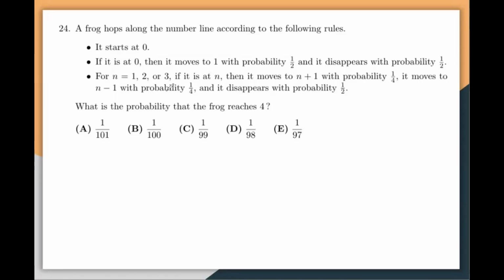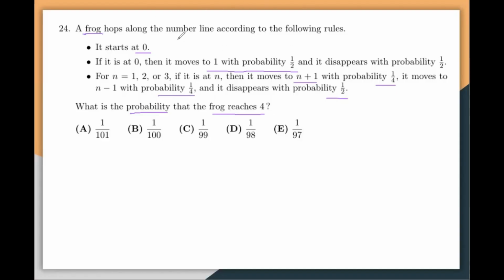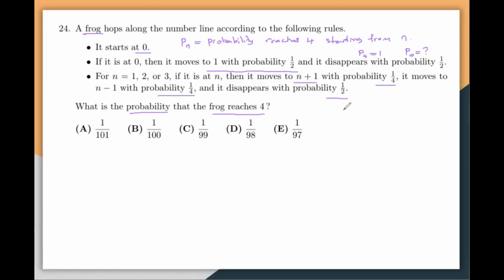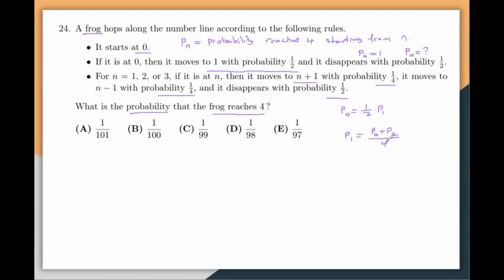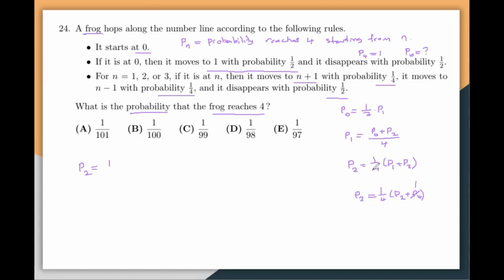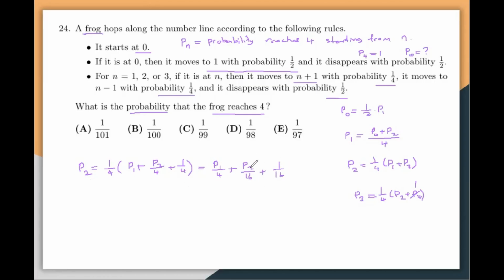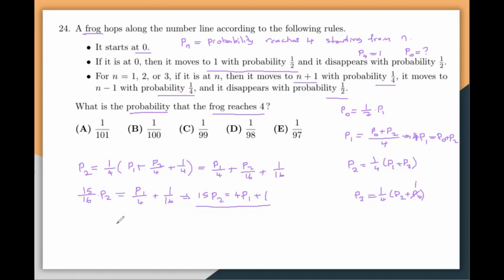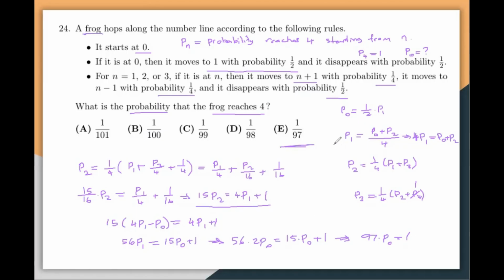2025 AMC 10B Problem 24,AMC 12B Problem 20-Frog,Frog,Frog-States